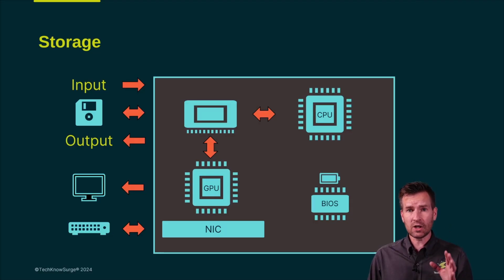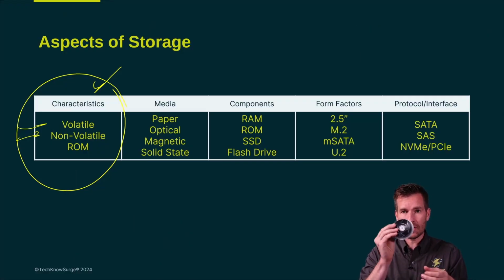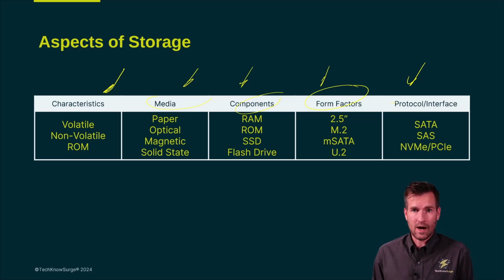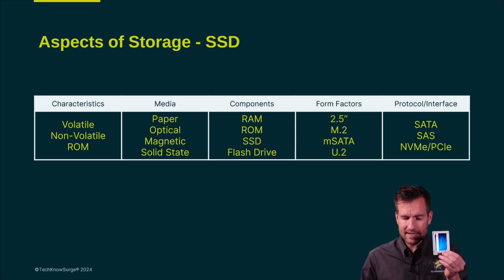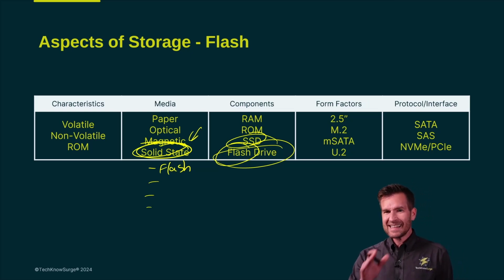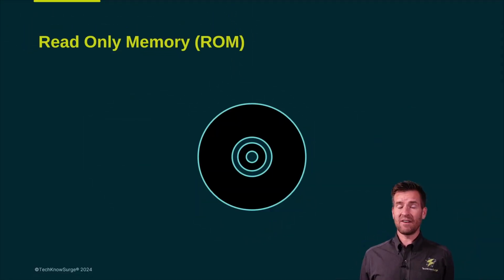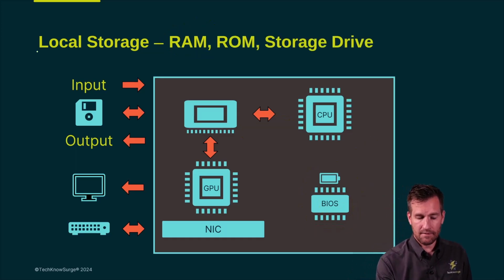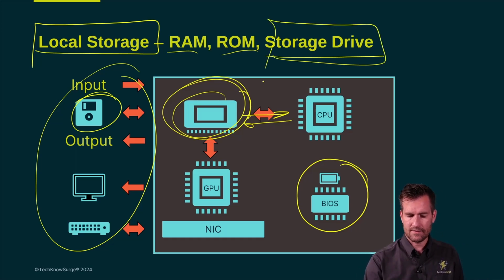Intro to Computers 1-8: Storage